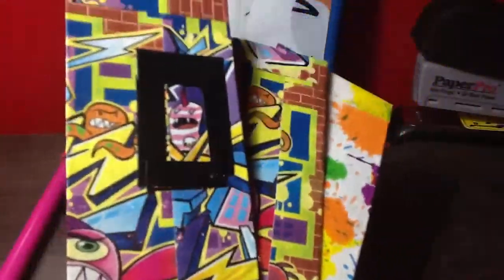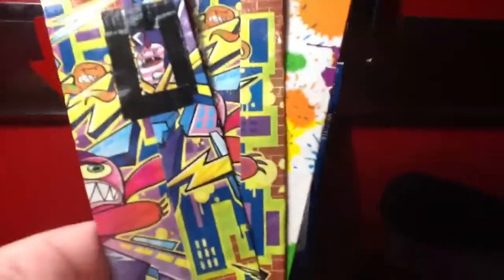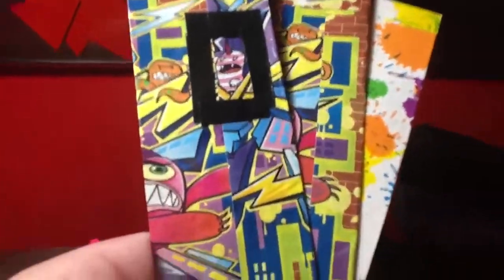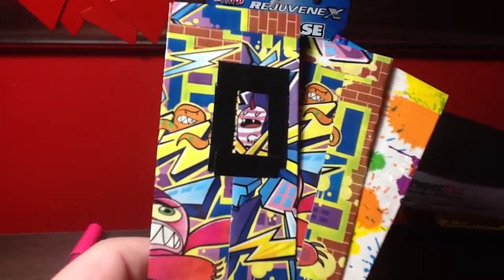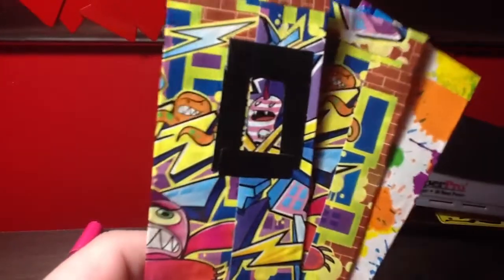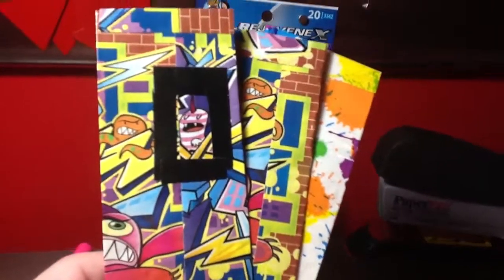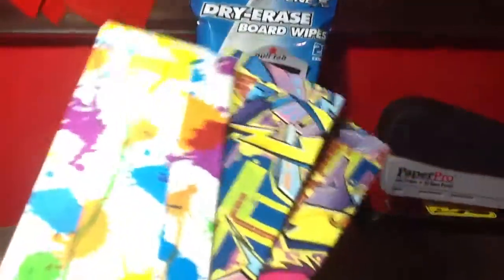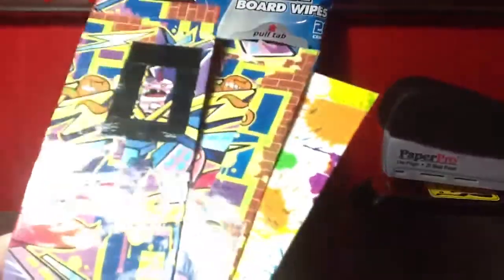3 bookmarks 4 kids in my class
2 graffiti
1 paint splatter bookmarks